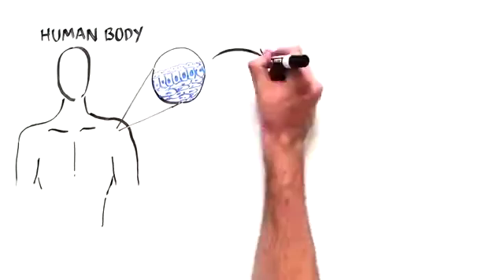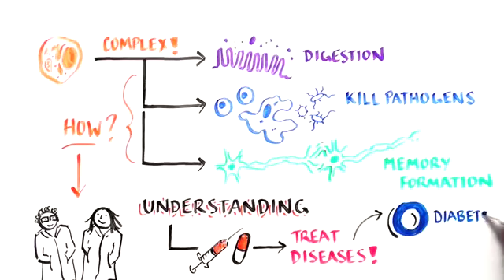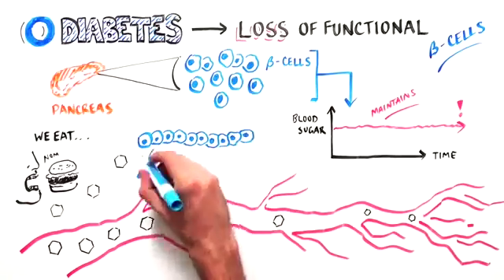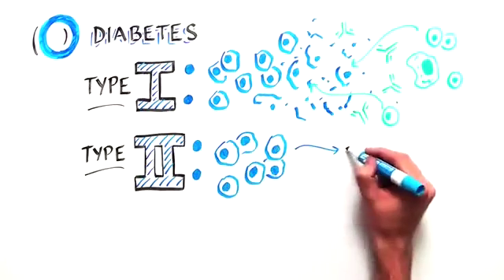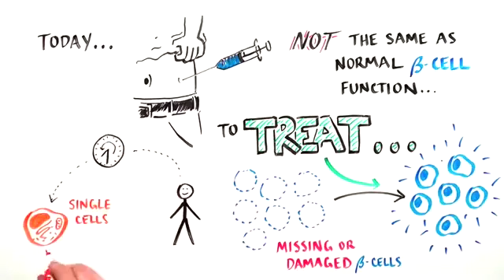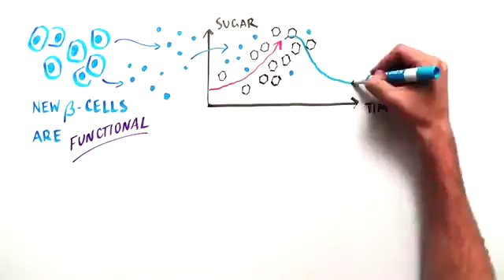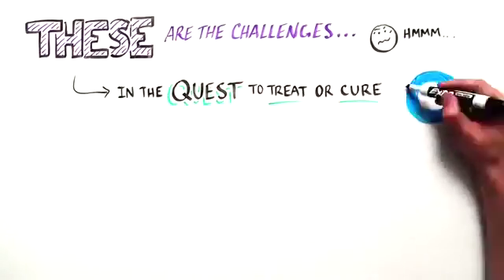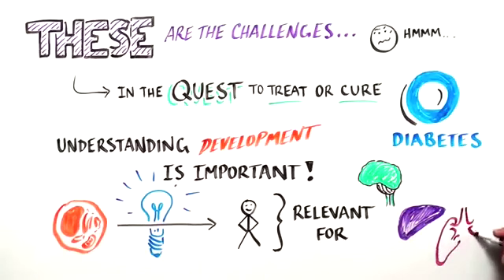NEW TREATMENT FOR DIABETES - RESEARCH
In this video, you will get to understand how scientists at Harvard Stem Cell Institute is finding solutions to the issue of diabetes.

They have engineered new beta-cells using what we know about normal development to replace missing cells whose absence causes diabetes. They did this by using what we know of normal development to recreate new beta cells in a petri dish!!

Credit to
YourekaScience
Engineering New Treatments For Diabetes